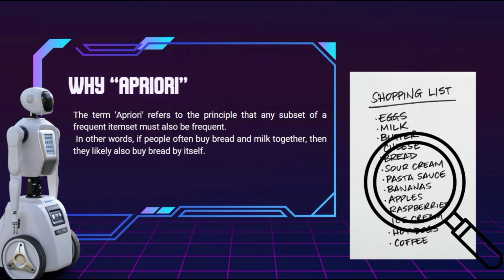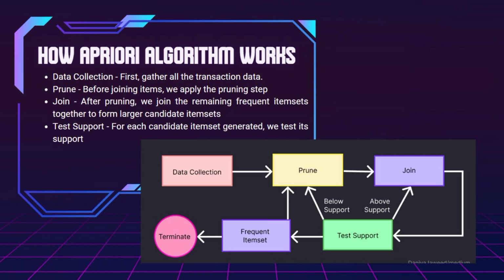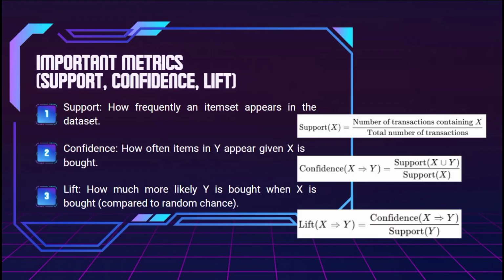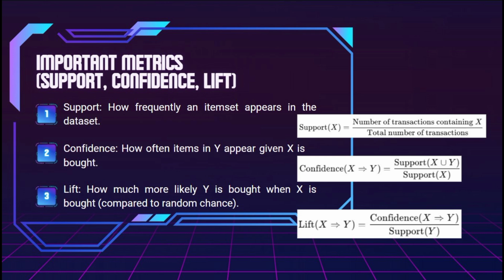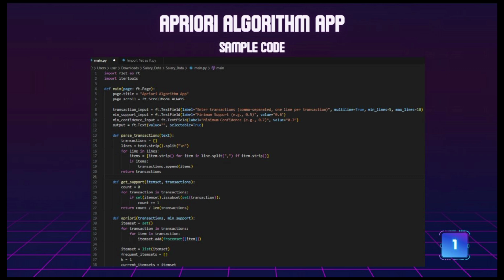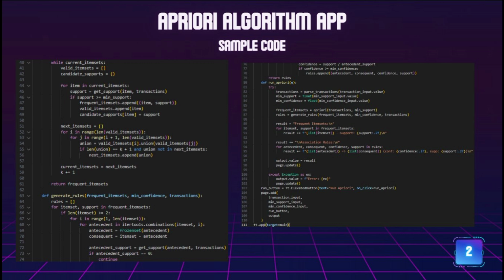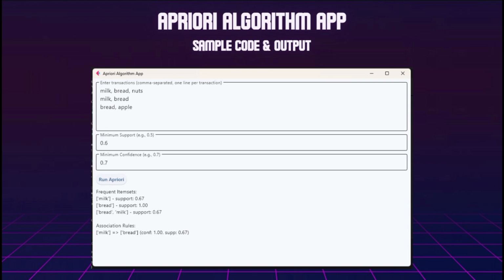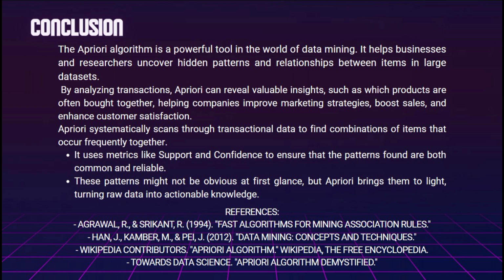THE APRIORI ALGORITHM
The Apriori Algorithm and how it works.